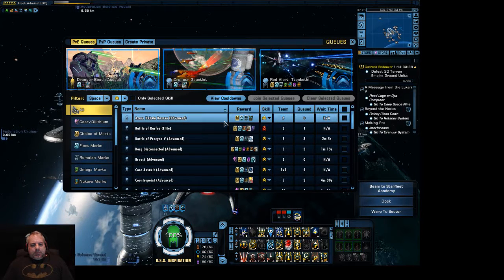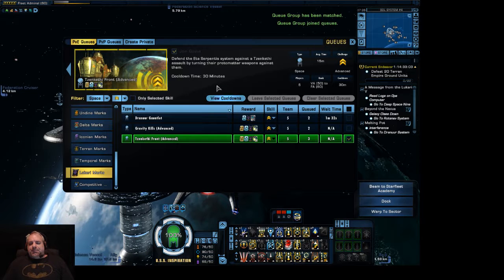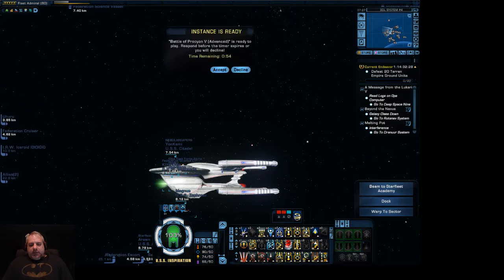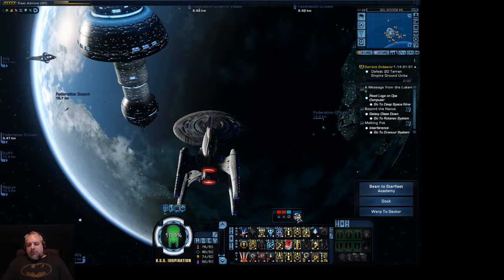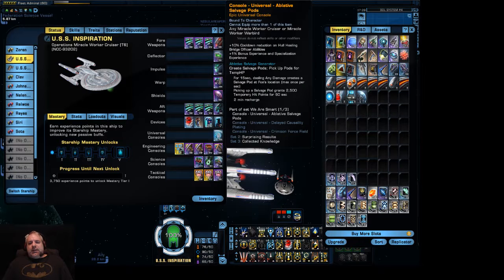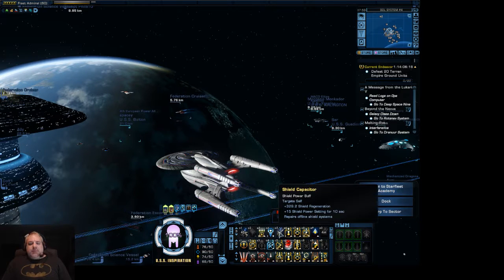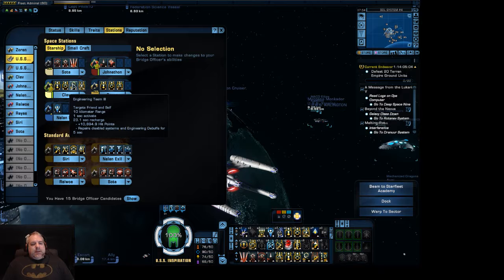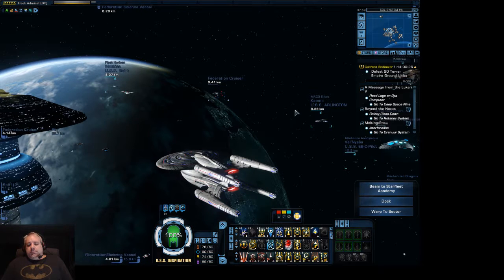New Miracle Worker Ship! (1/2)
Just got the Scott Class (as if there was a choice!) Miracle Worker ship and this is the first time that I'll be captaining it.  Some very cool things come along with this class, so definitely check it -- Watch live